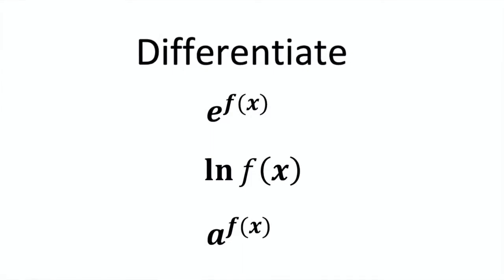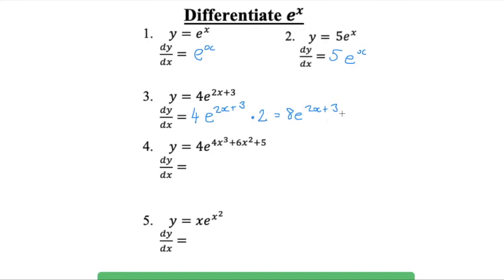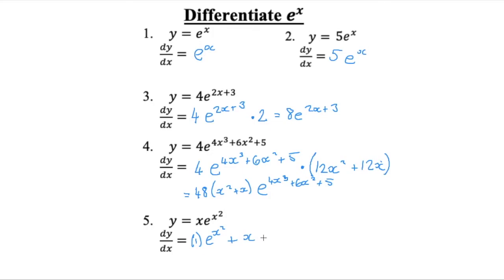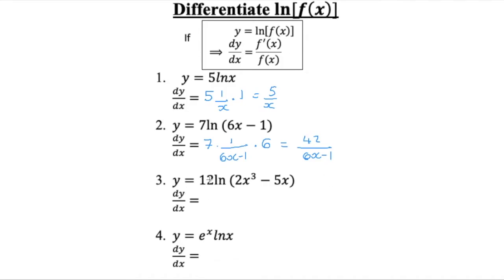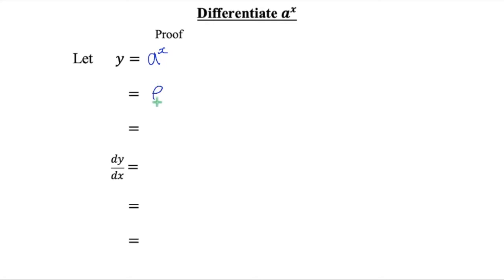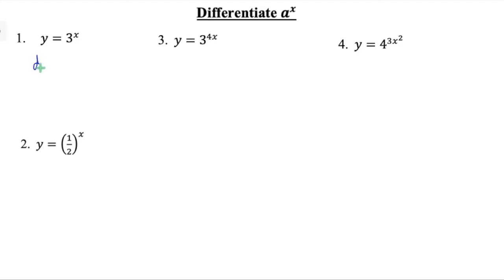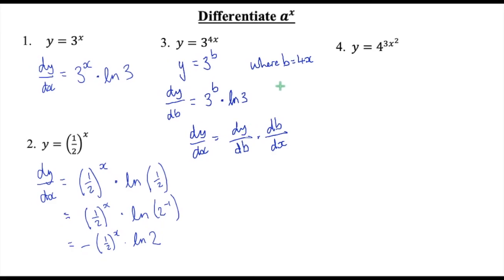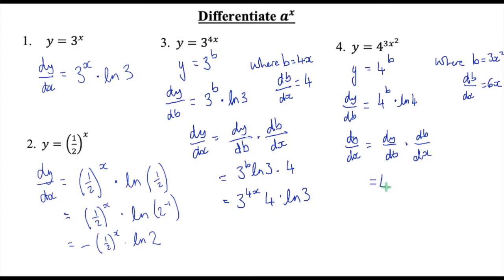Differentiation e, ln and a^f(x)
Maths A and AS Level.
See how to differentiate e and ln functions and the proof for differentiating a^x